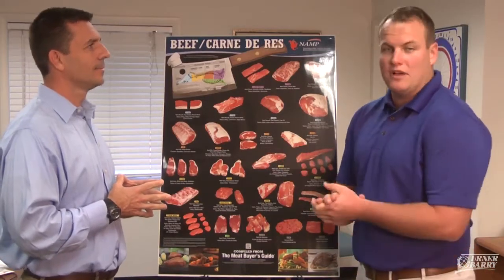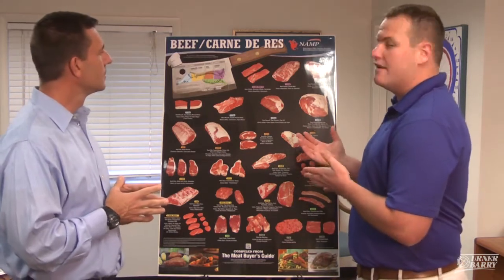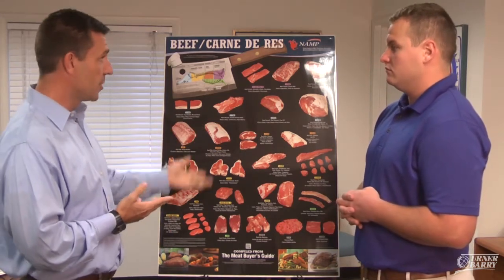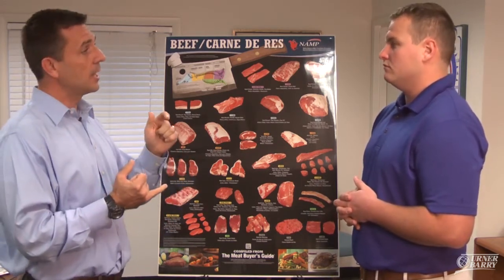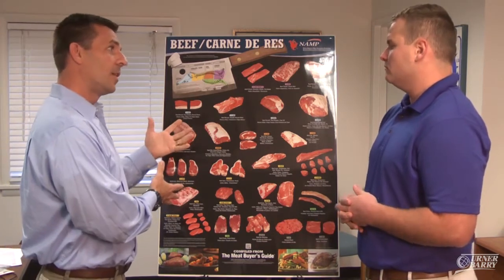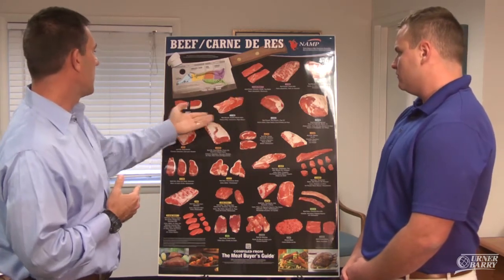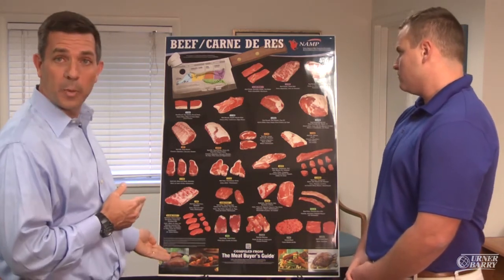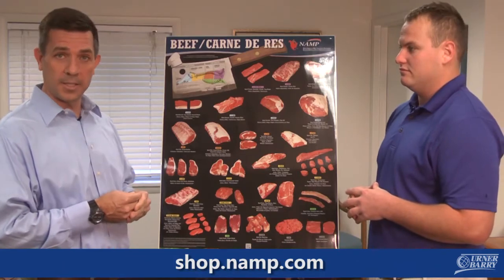NAMP Beef Poster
A quick look at NAMP's beef poster. Available at shop.namp.com